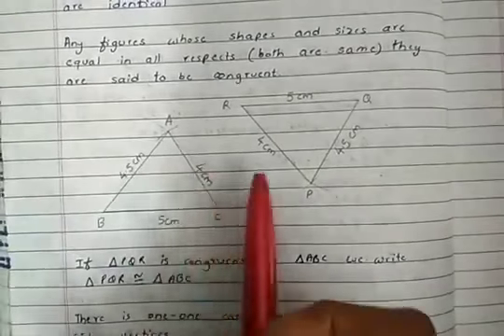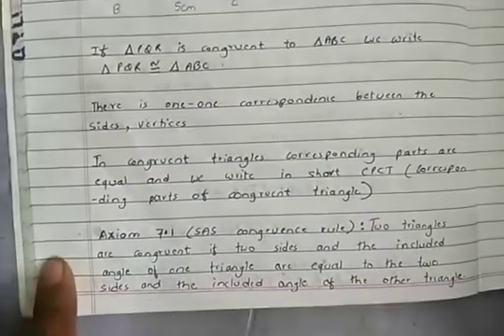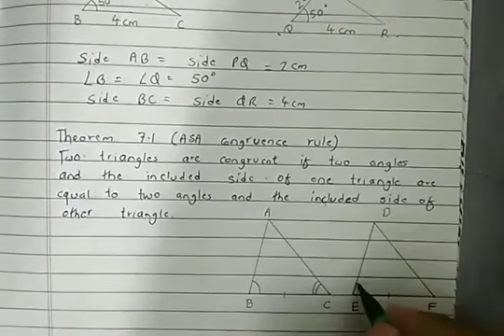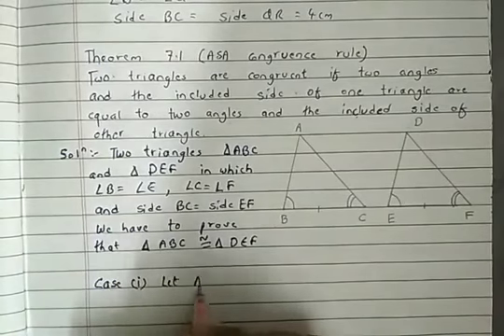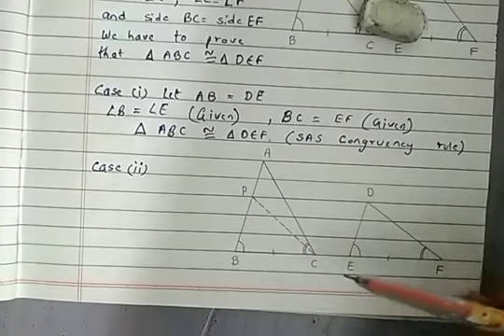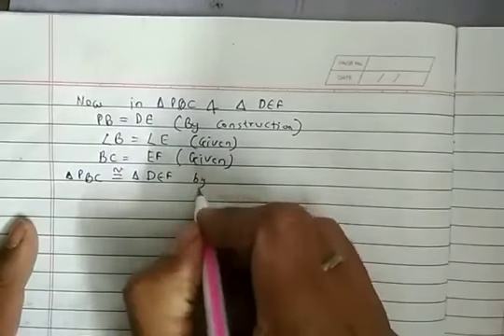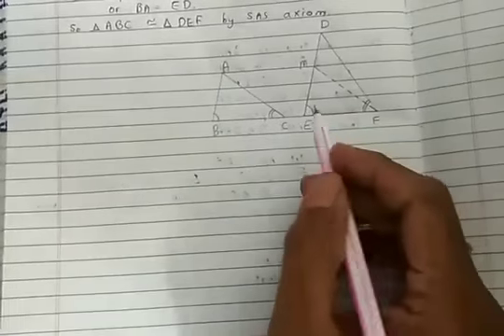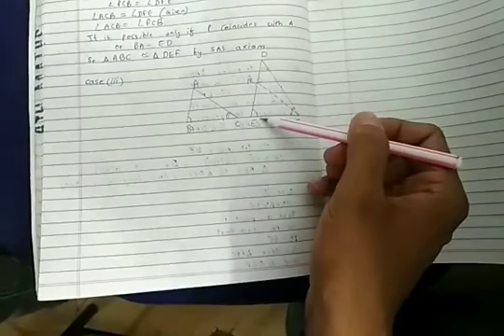Class-9 Mathematics "Triangles" Part-1